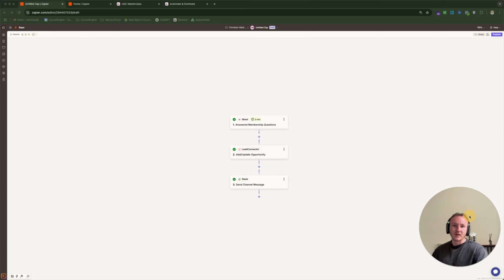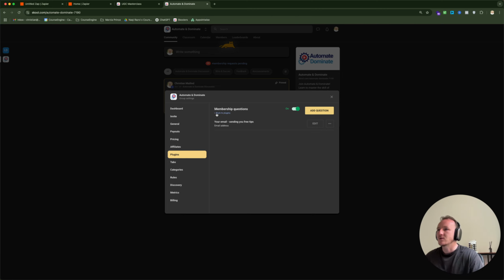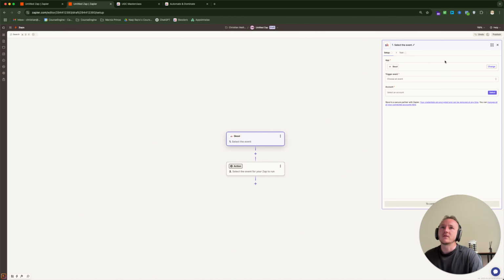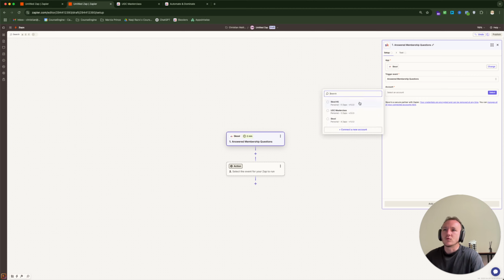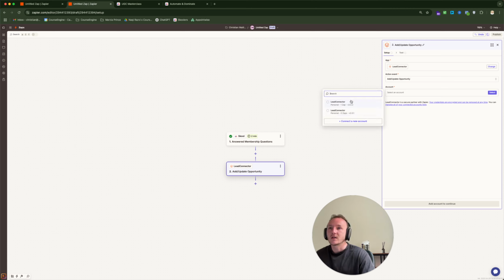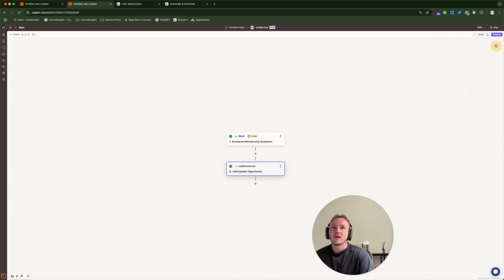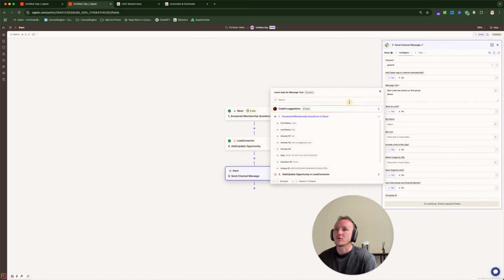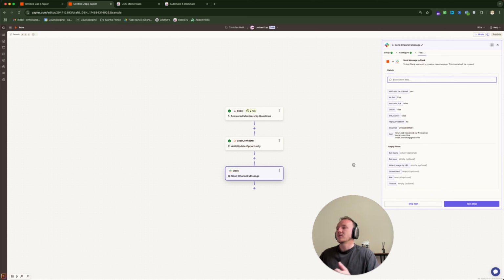How I automate lead capture in Skool